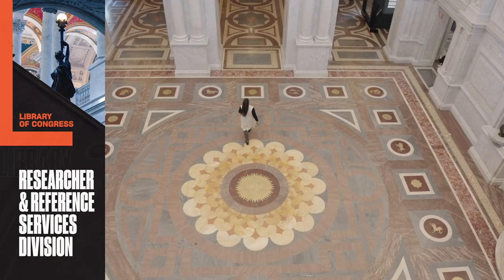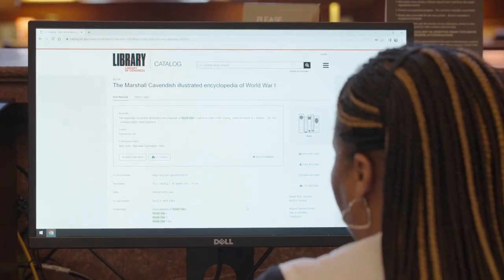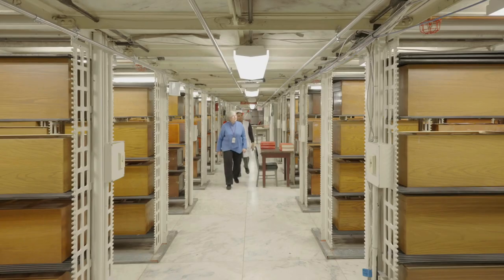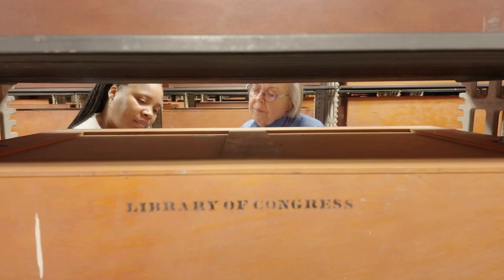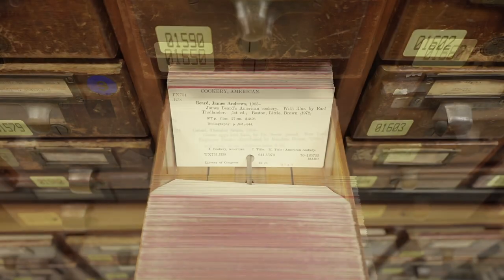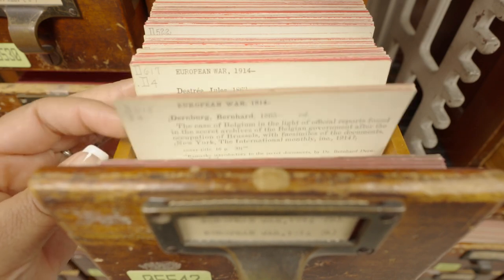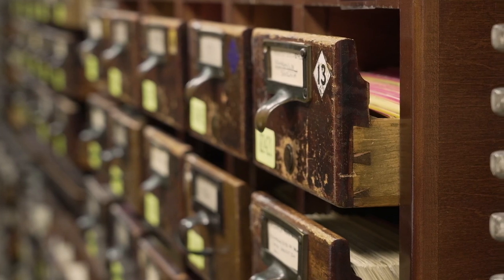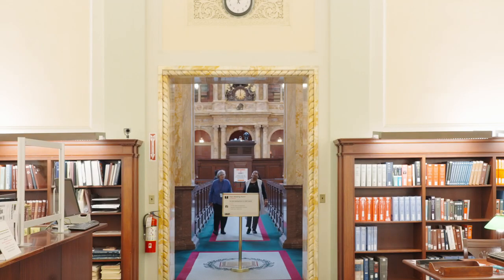The Library of Congress Card Catalog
This is a 7-minute video that explores the Library of Congress card catalog’s history, purpose, legacy and the ongoing importance.